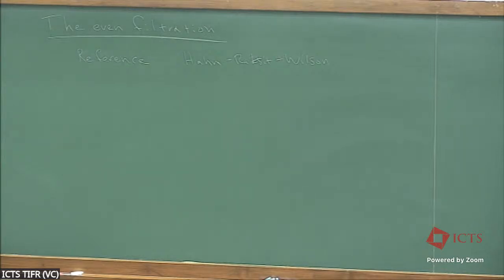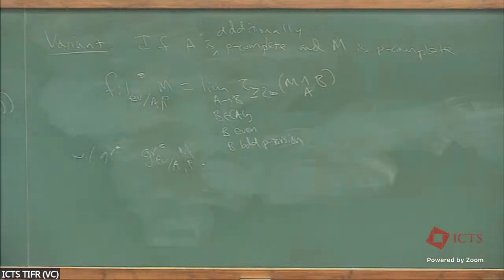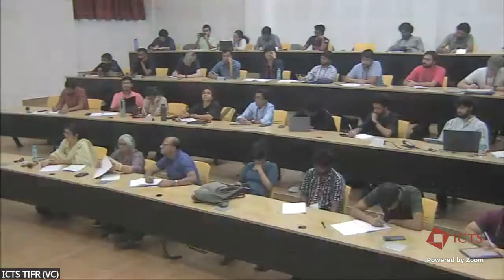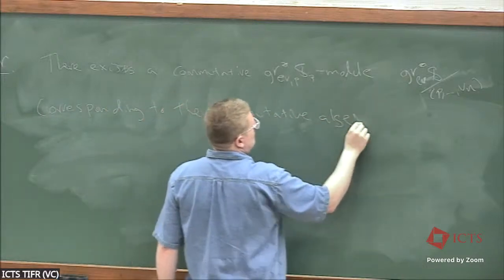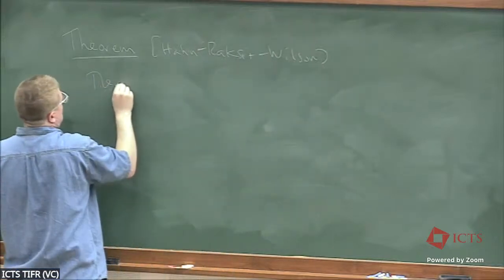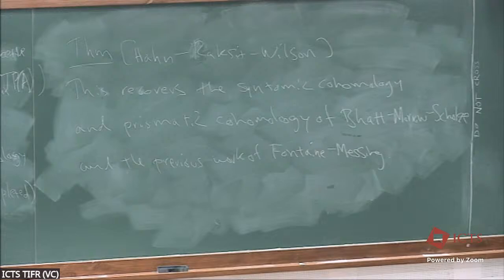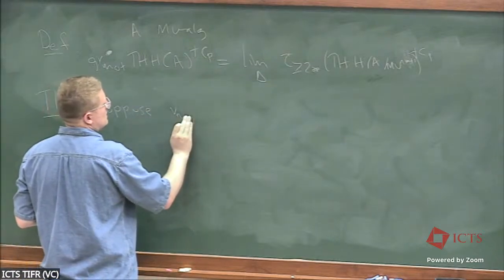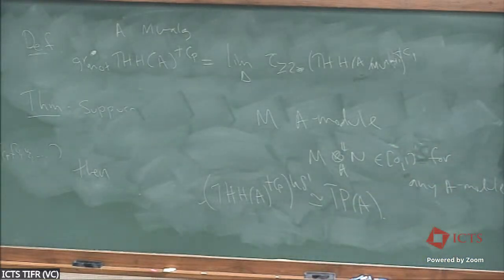The Even Filtration (Lecture 2) by Gabriel Angelini-Knoll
Program : From Hochschild Homology to Topological Hochschild Homology

ORGANIZERS : Somnath Basu (IISER Kolkata, India), Aritra Bhowmick (Kerala School of Mathematics, Kozhikode, India) and Surojit Ghosh (IIT Roorkee, India)

Hochschild homology and cohomology of associative algebras is a classical topic which is pursued on its own as well as for its connection with algebraic topology, homotopy theory and K-theory. Cyclic homology is connected to noncommutative geometry and was initiated independently by Connes and Tsygan. In the world of free loop spaces, both of these become connected in a nice manner with connections to operads, infinity algebras, Morse theory, mathematical physics and more. In order to obtain a computationally feasible approach to Quillen’s Algebraic K-theory, Bökstedt, Hsiang and Madsen developed topological refinements of these algebraic invariants. The topological refinement of Hochschild homology is topological Hochschild homology while the topological cyclic homology does the same for ordinary cyclic homology.

On the one hand, cyclic homology (if these are arising from spaces) is related to circle-equivariant homology of spaces admitting a circle action. On the other hand, these topological invariants led to many successful algebraic K-theory computations. This program will have experts give lectures on classical Hochschild and cyclic homology and its connection to free loop spaces on the one hand and also give lectures on topological Hochschild (& cyclic) homology, its computations and connections with algebraic K-theory. This will provide us with an unifying algebraic topological and homotopy theoretic perspective on the topics.